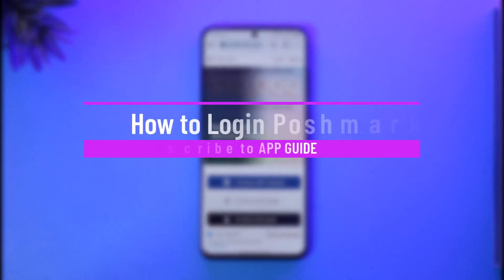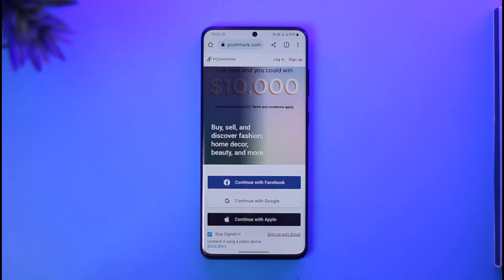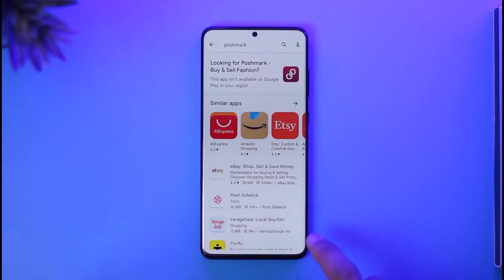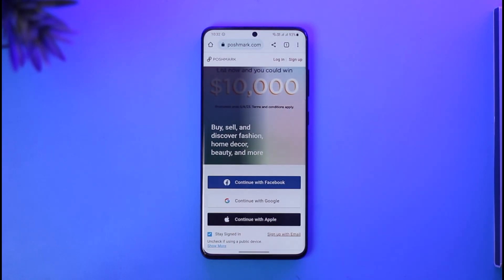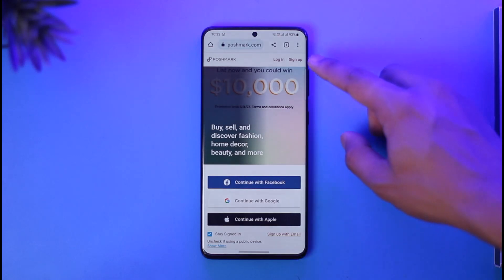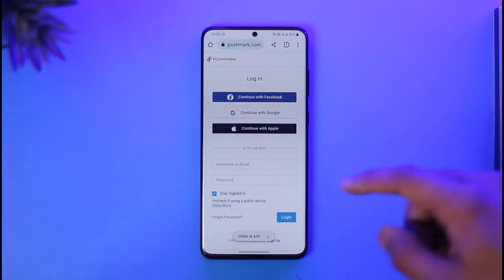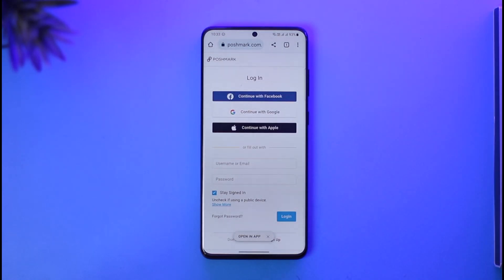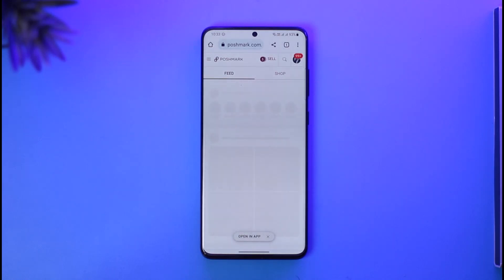How to Login Poshmark - Sign In Poshmark App !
This video guides you through an easy step-by-step process to log in to Poshmark. So make sure to watch this video till the end.

~ Chapters:
0:00 Introduction
0:10 Official Site
0:31 Login Poshmark
0:58 Conclusion